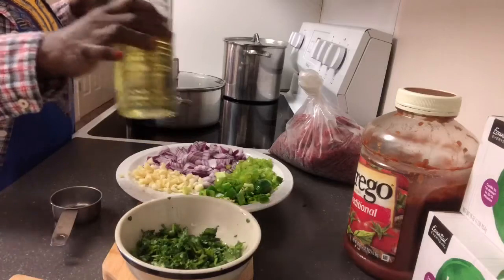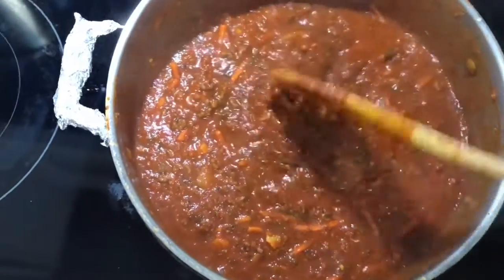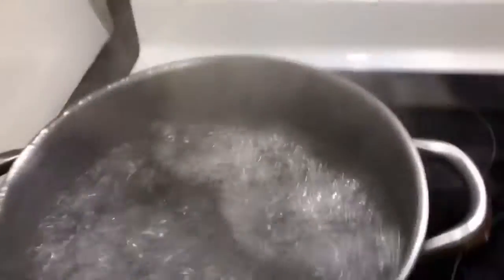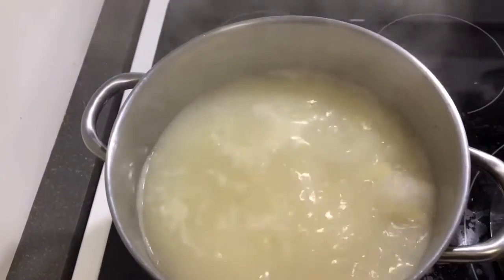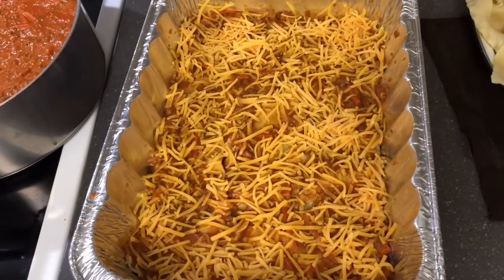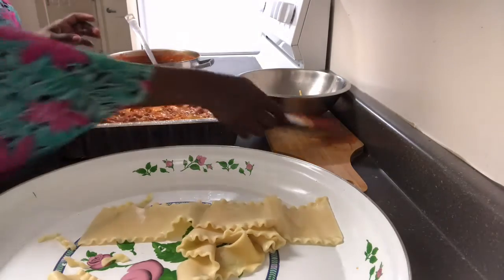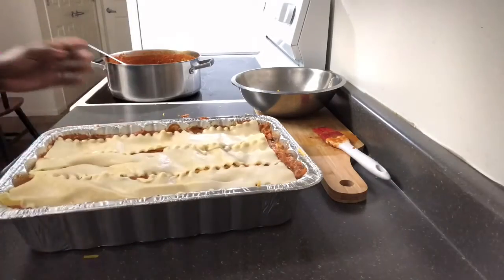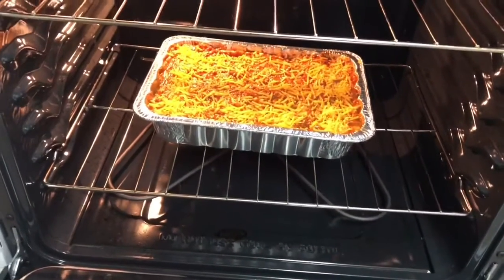KAFAAIDAYSO SIDA LASAGNA LOO SAMEEYO